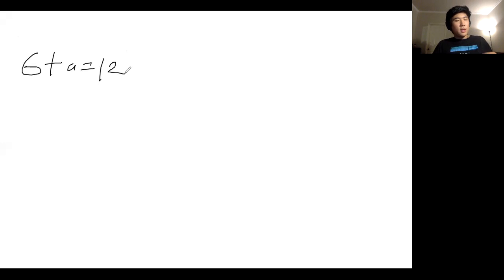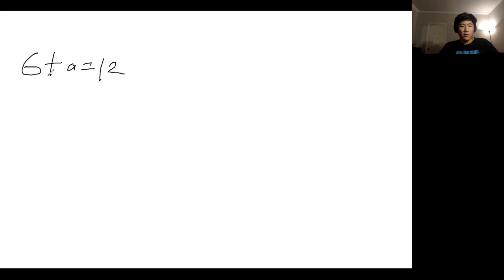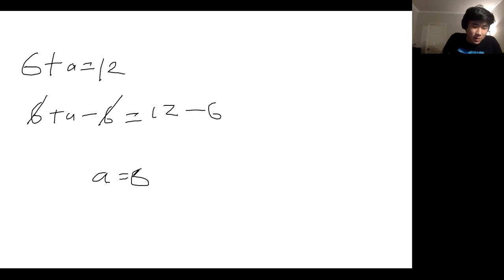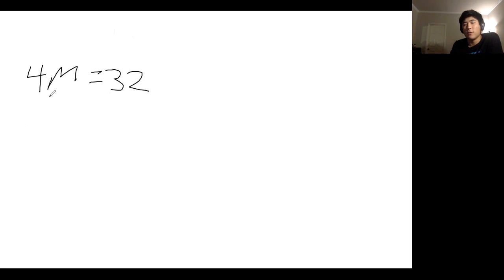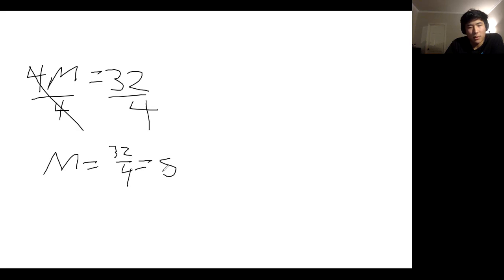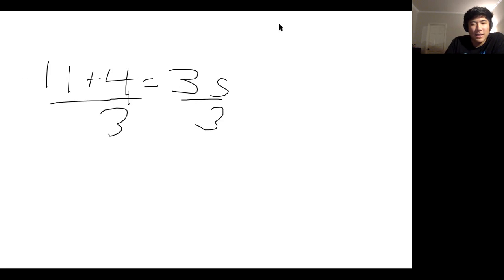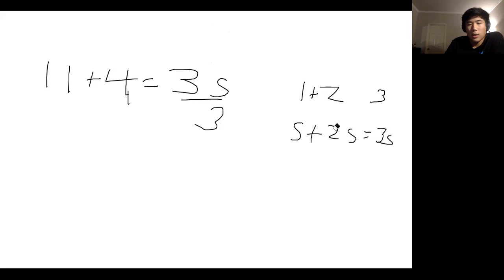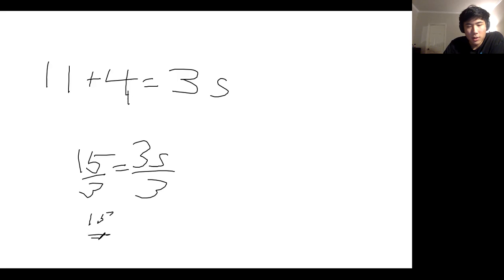Solving Basic Equations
Alec Cheng is the tutor in this video
If you are interested in joining Blue Owl Learning please go